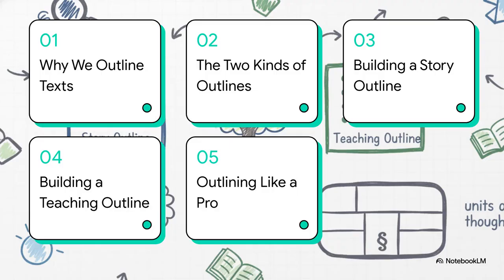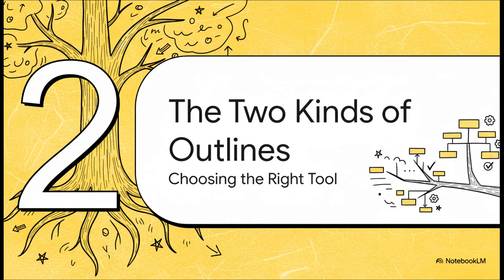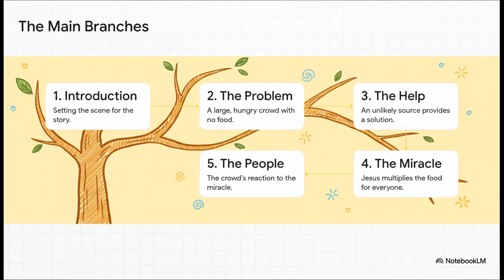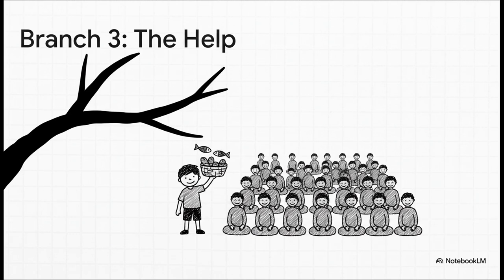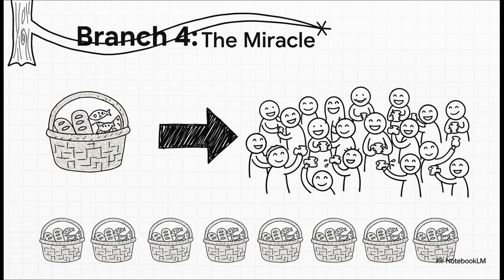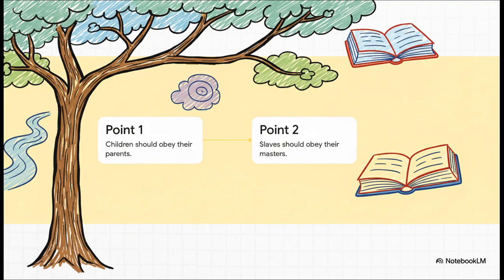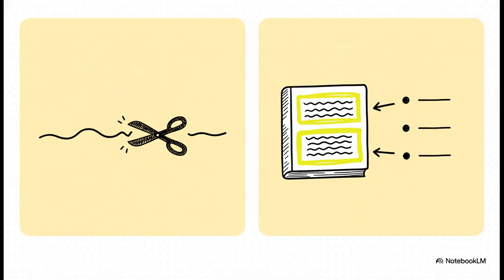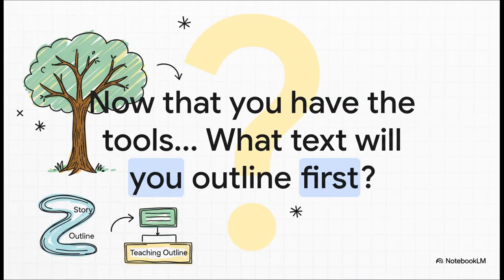M3C2L14 Hermaneutics How to Outline Any Complex Text